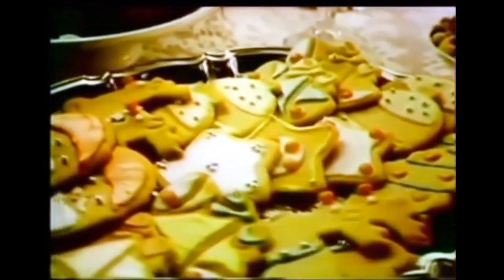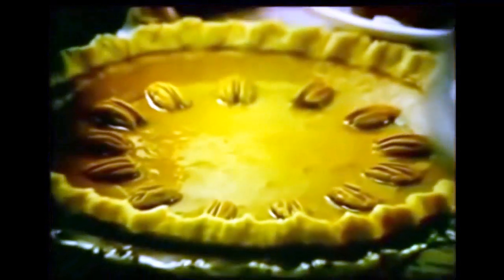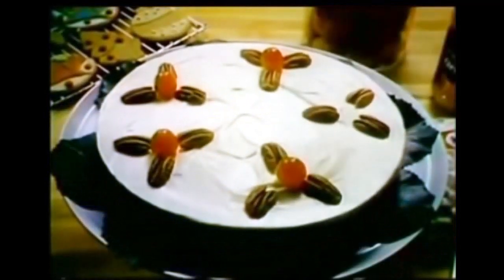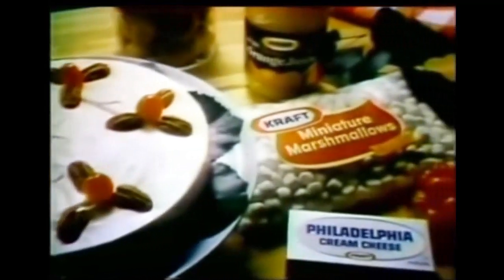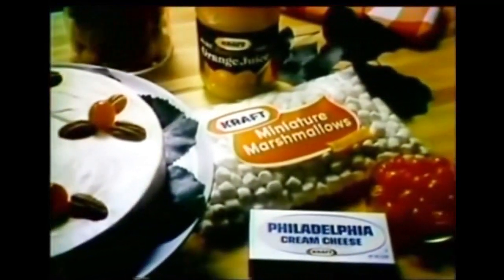Kraft 'Christmas Treats' Commercial (1973)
"Nothing says 'Holiday Greetings' quite so well as homemade desserts."
Kraft Christmas Season commercial featuring treats like pumpkin pie, fudge, and cookies and Kraft products including Philadelphia Cream Cheese, Parkay Margarine, and Strawberry Preserves. Narration by Ed Herlihy. Spot aired December 1973.